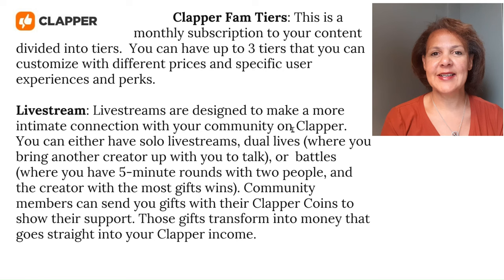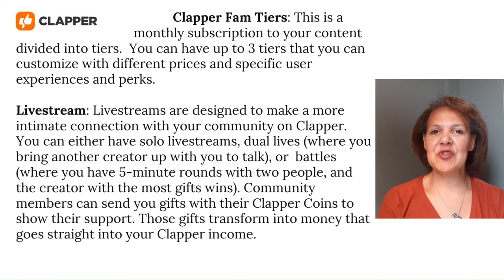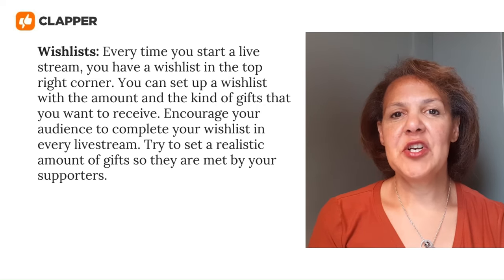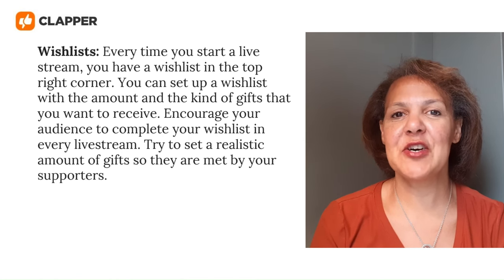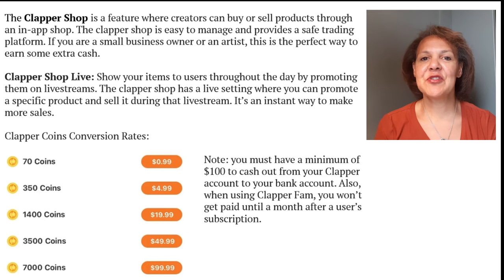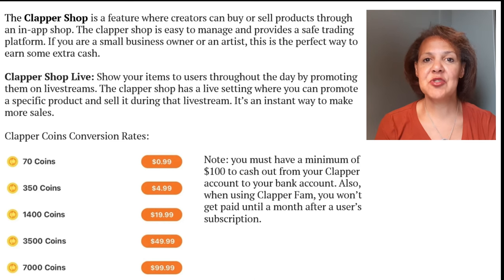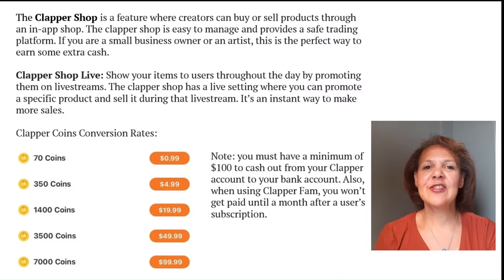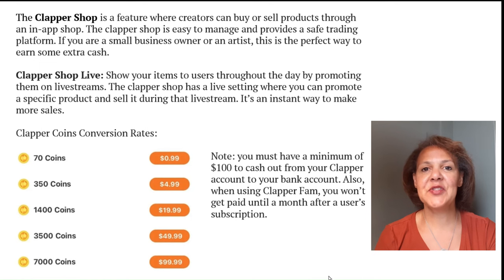Making Money with Clapper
This video explains the many ways you can make money using the Clapper App.

Introduction
What is Clapper?                 00:30
Fam Tiers (Subscription)   00:45
Livestream                           01:10
Wishlist                                 02:20
Radio                                     02:25
DM Tips                                03:10
Clapper Store                      03:55
Clapper Coins                     05:05
Affiliate Marketing              05:55
Closing                                 06:40

Occasionally, we will endorse, promote, or suggest services and/or products for sale.  Our recommendation is ALWAYS based on our belief that the product and its creator will provide excellent and valuable information or service based on a review of that product, our relationship with that person, and/or previous positive experience with the person or company whose product we recommend.  We will sometimes be compensated if you decide to purchase that product based on our recommendation.  Occasionally, we will receive the product for free for review purposes.  We always do our best to provide unbiased product reviews.  We will let you know if a product fails our expectations or seems unsafe.  Remember, these are all recommendations based on our experience and opinion; please always do your due diligence before purchasing.